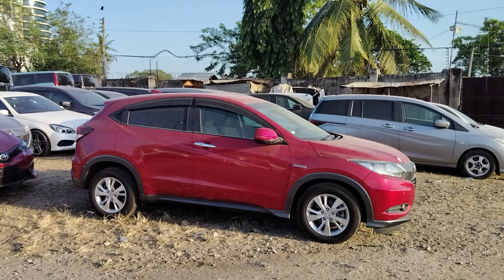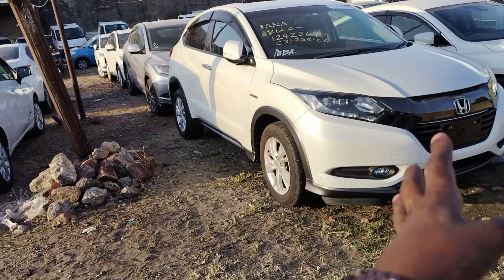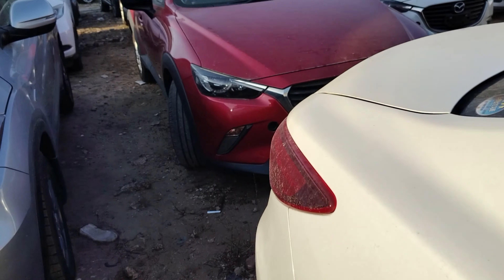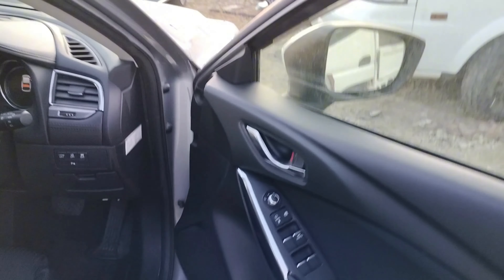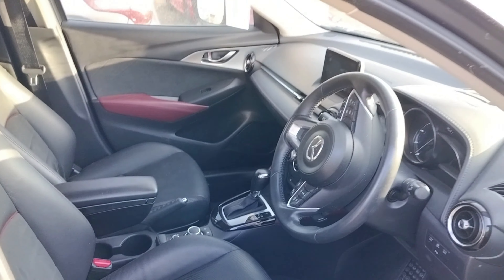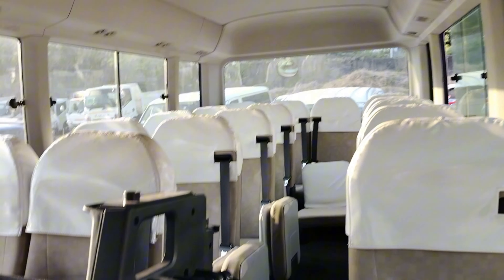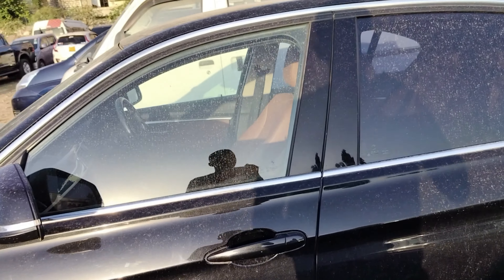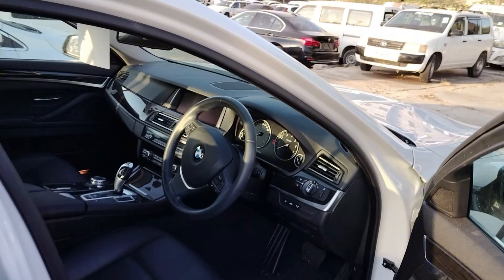NEW UNITS AVAILABLE, FOREIGN USED CARS AT FAIR PRICES. 0711431667